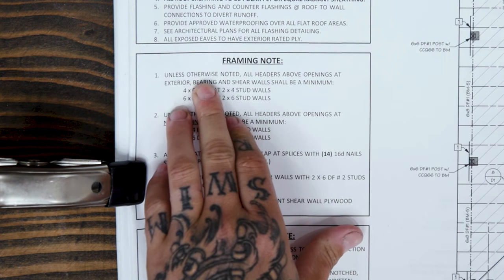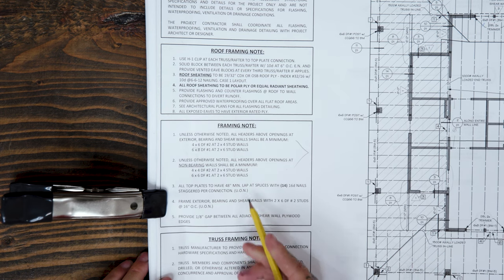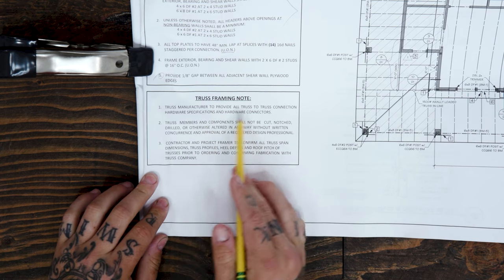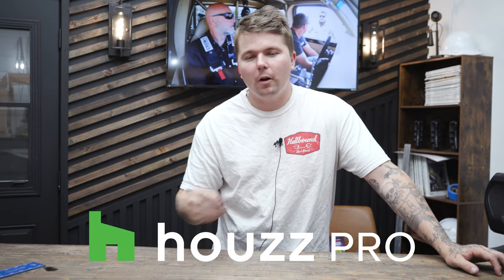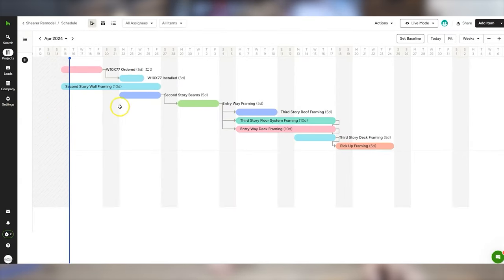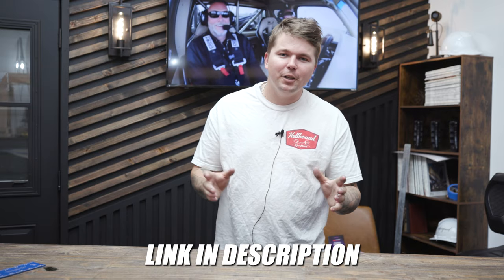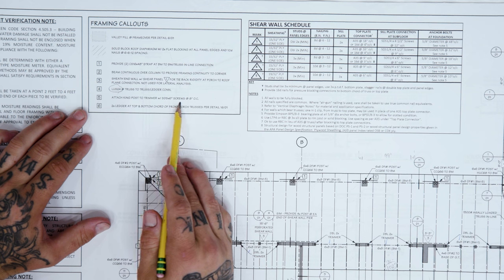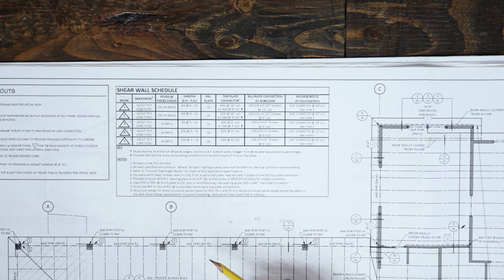How-To: Reading Construction Blueprints [Structural #1 - Beams, Straps, Shear Walls]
Reading plans is a tough task, many carpenters can build a house but can't read a set of plans front to back to know how that house gets built. In this series, I explain different things in a set of plans to show you how to properly read and understand concrete, rough framing and siding when it comes to building plans.

Introduction: 0:00 - 0:30
Why We Use These: 0:31 - 0:54
Structural Keynotes: 0:55 - 4:25
Truss Field Measure: 4:26 - 6:00
Houzz Pro Sponsor: 6:01 - 7:01
Framing Callouts: 7:02 - 8:28
Shear Wall Schedules: 8:29 - 12:58
Locating Shear Walls: 12:59 - 15:20
Common Issue: 15:21 - 15:42
Post W/ Strap Example: 15:43 - 18:14
Shear Wall Details: 18:06 - 22:14
My Most Common Mistake: 22:14 - 25:55
Understanding The Plans: 25:56 - 32:35
Grid Lines: 32:36 - 35:34
Closing Out: 35:35 - 36:10

Architectural Floor Plans, Structural Floor Plans, Roof Plans, Window & Door Schedules, Title Sheets and more. We cover everything in this series in hopes of elevating the industry and building more competent carpenters.